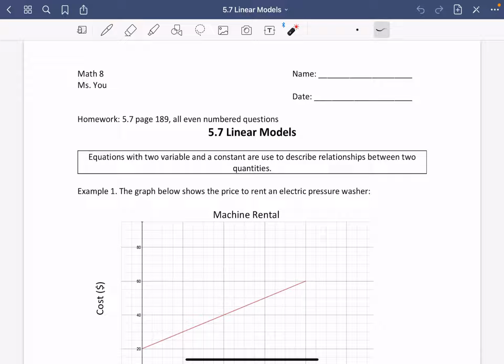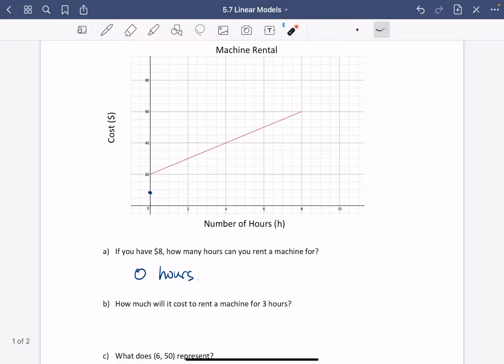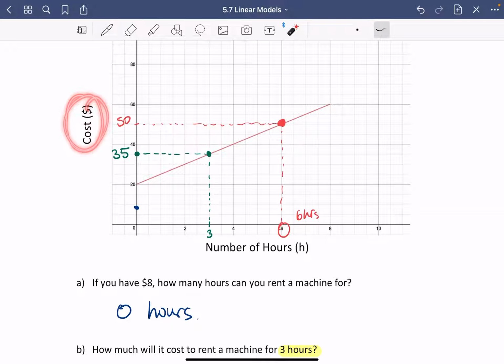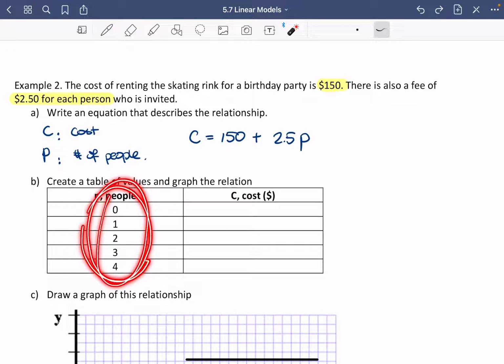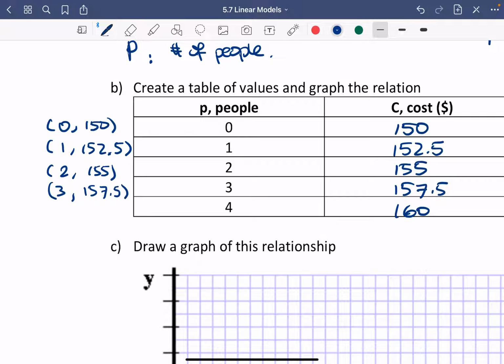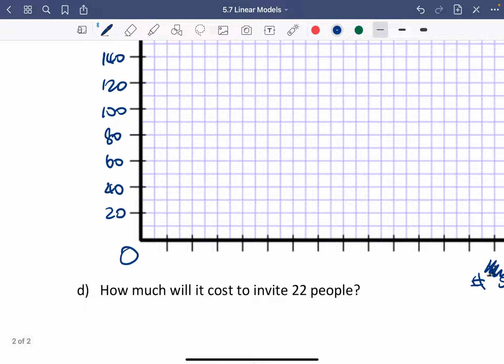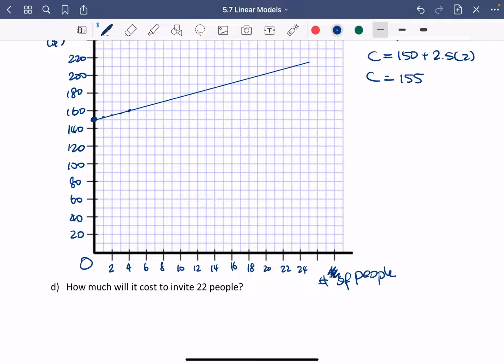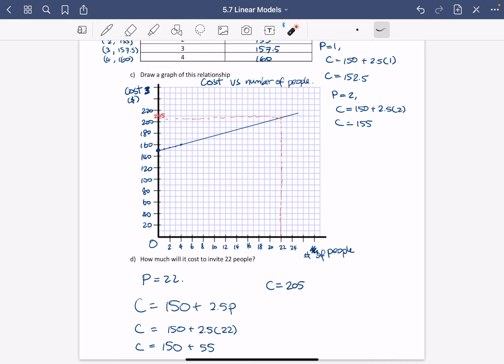5.7 Linear Models